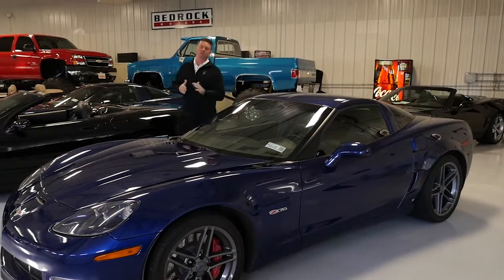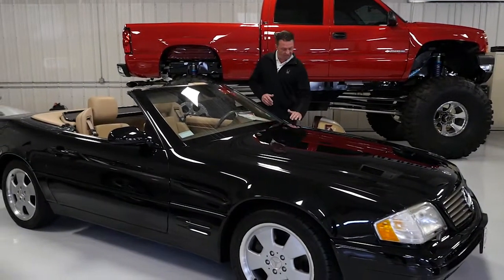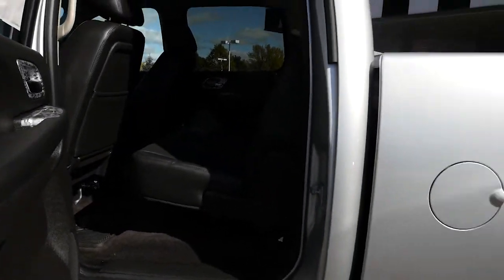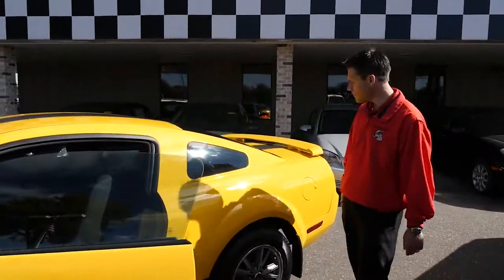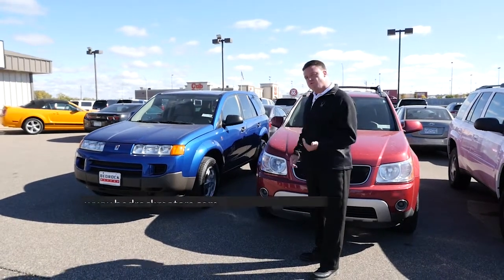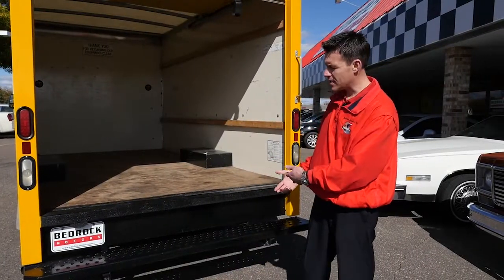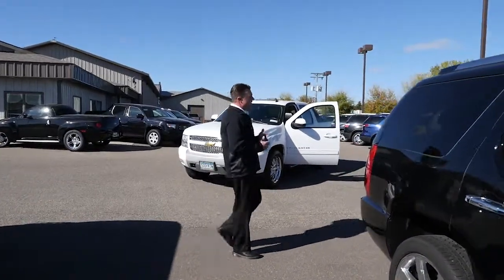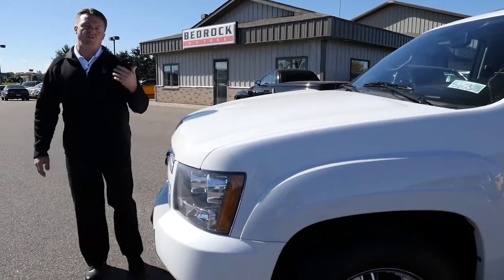Bedrock Motors October 2014 Auto Show TV Show Rogers, Blaine, Minneapolis, St Paul, MN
At Bedrock Motors, we try to make the task of buying your next used car as simple and enjoyable as possible. It all starts with the used cars and used trucks we have on our lot. Established in 1975, Bedrock Motors is the Upper Midwest's Largest automobile wholesaler. In the 35 years since we opened our doors, we have developed a top-notch reputation for servicing and supplying automobile dealers across the region. With locations in Rogers, MN and Blaine, MN to bring great vehicles to the public.

Rogers Location
13830 Northdale Blvd

Blaine Location
9901 Central Ave NE

Both of our locations offer high quality and hard to find used vehicles! We also service all make and models, and take pride in our customization of any vehicle you want! Lifted Trucks, Custom wheels, Tires for sale, Oil Changes, Car Battery
Replacement, We do it all! Service Garage, and Used Cars for Sale!

Auto Repair, Car Repair, Service Garage, Oil Change, Car Battery, Tires, in Blaine, Rogers, Minneapolis, Saint Paul, Minnesota.

Used Cars for Sale in: Blaine, Rogers, Lexington, Spring lake Park, Moundsview, New Brighton, Coon Rapids, Brooklyn Park, Andover, Anoka, Osseo, Brooklyn Center, Fridley, Shoreview, Centerville, Lino lakes, Circle Pines, Minneapolis, St Paul,
Maple Plain, Medina, Wayzata, Minnetonka, Zimmerman, Oak Grove, St Cloud, Duluth, Brainerd, Minneapolis, St Paul, MN, Minnesota